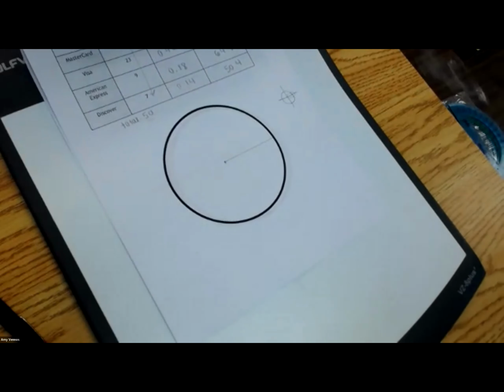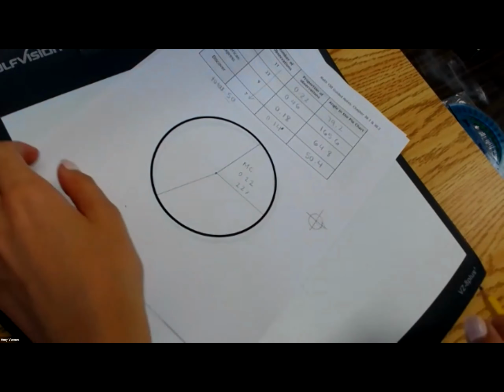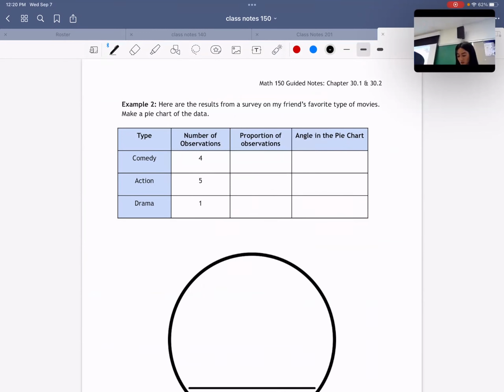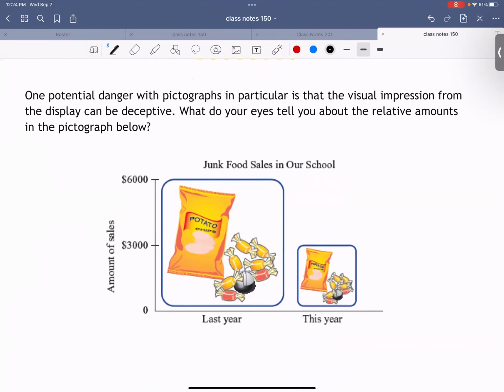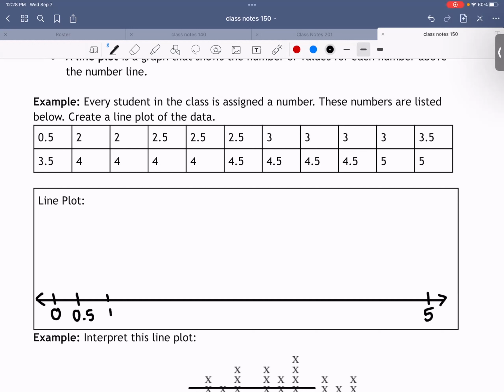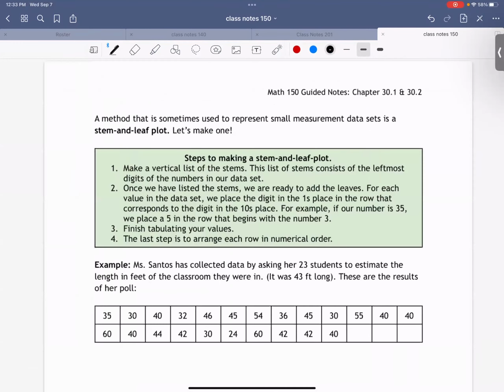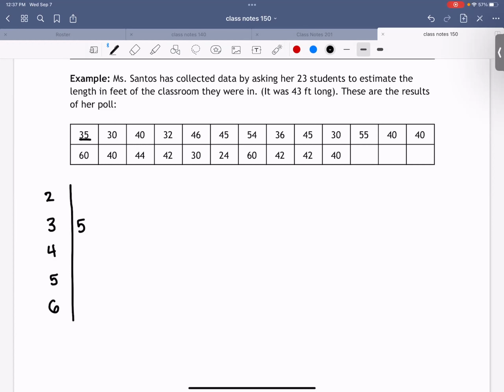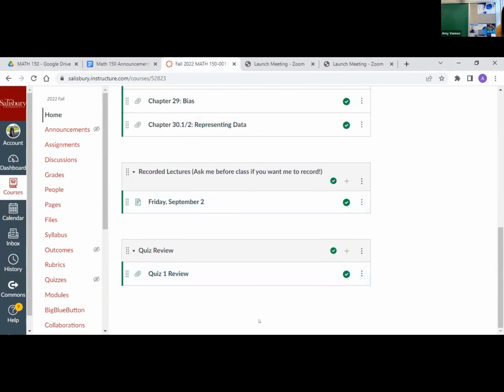Math 150: Pie Charts, Line Graphs, and Stem and Leaf Plots